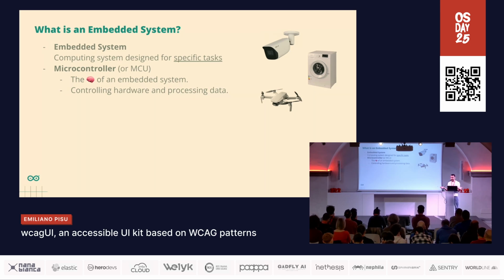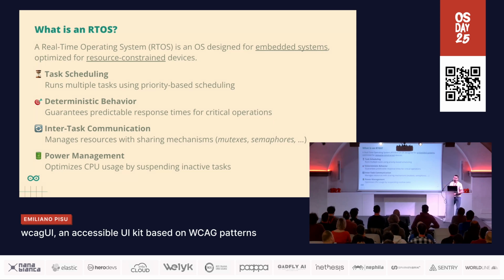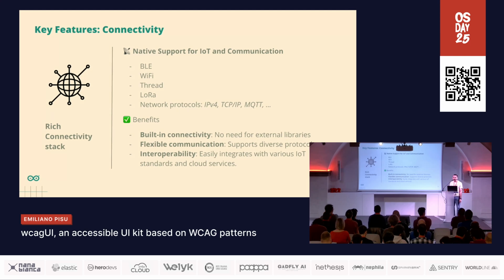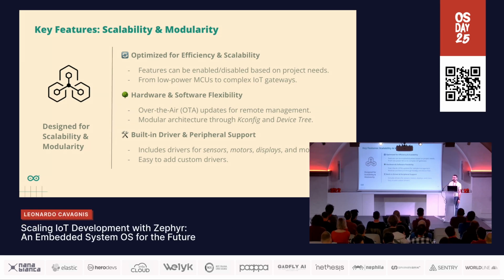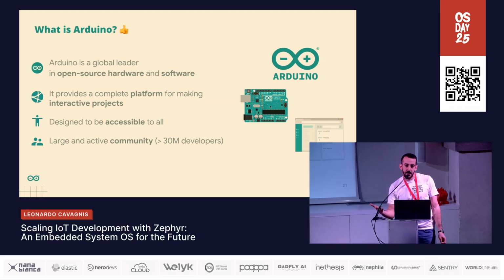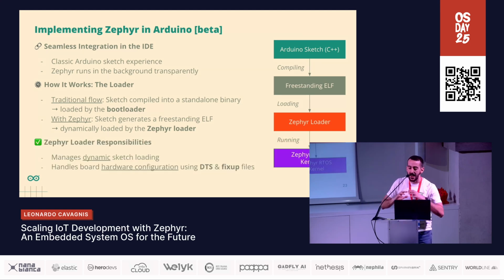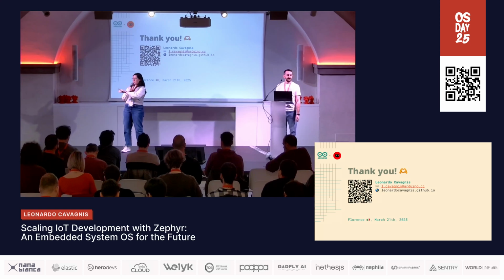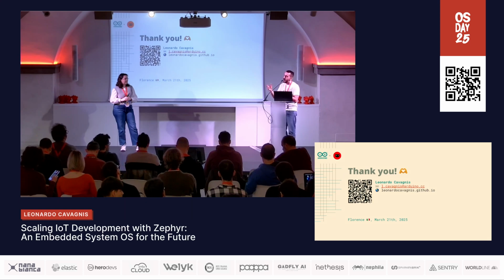Leonardo Cavagnis - Scaling IoT Development with Zephyr: An Embedded System OS for the Future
Take a look to Leonard Cavagnis talk during OSDay25: Scaling IoT Development with Zephyr: An Embedded System OS for the Future.

"An embedded system is a specialized computer designed to perform specific tasks. Some embedded systems run without an OS, while others use an OS to enable advanced functionality such as multitasking, networking, real-time processing, and more - essential for complex IoT applications.

Zephyr OS is an open-source real-time operating system designed for modern embedded systems. It offers the scalability and flexibility needed to build efficient, secure, and resource-optimized solutions.

In this talk, we’ll explore the core architecture of Zephyr OS and how it enables developers to build scalable IoT applications, with a practical example using Arduino to demonstrate its integration into real-world projects."